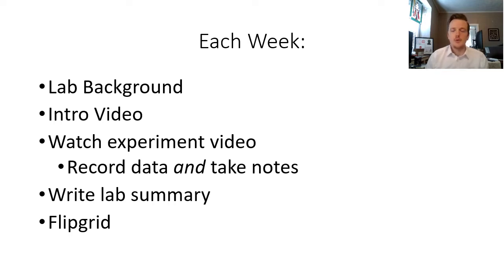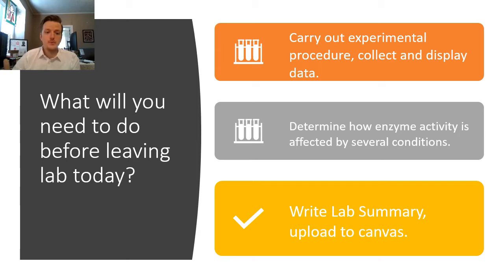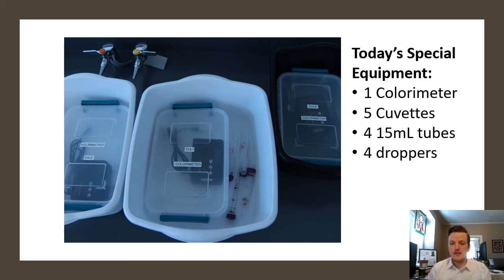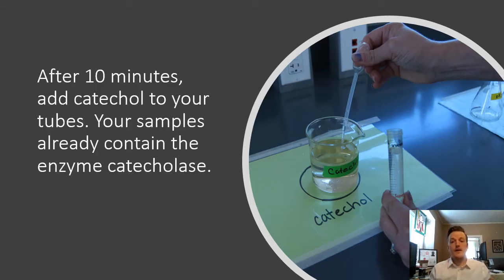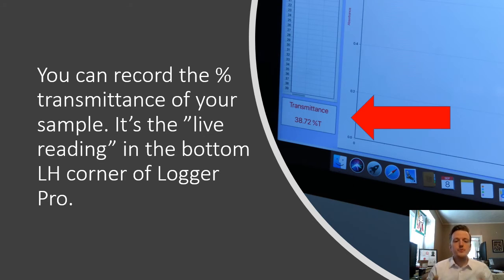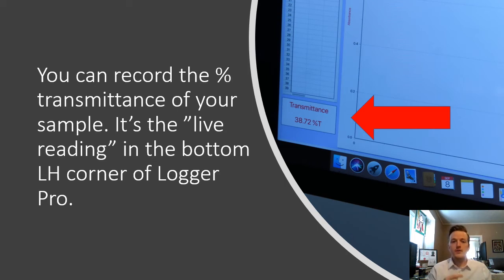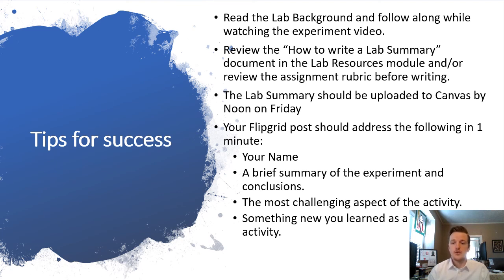1124 - Enzyme lab Intro -(044 + 058) Higgins